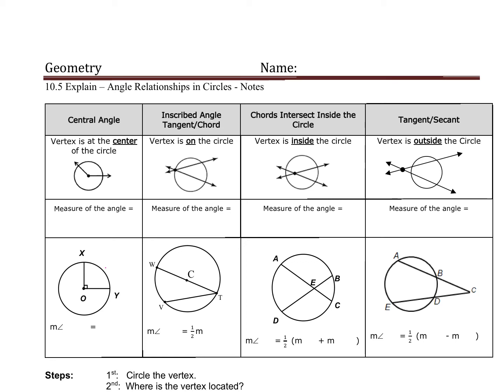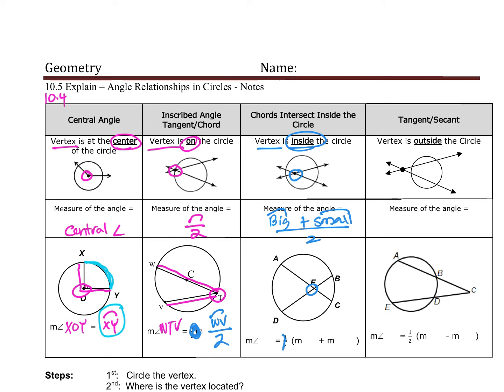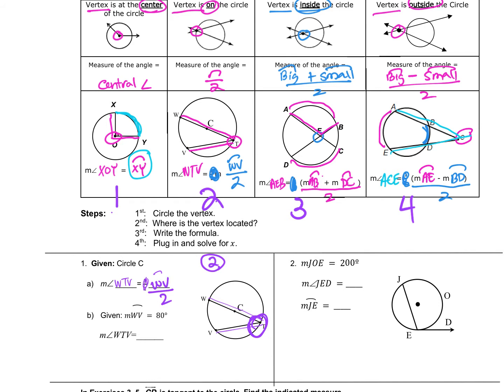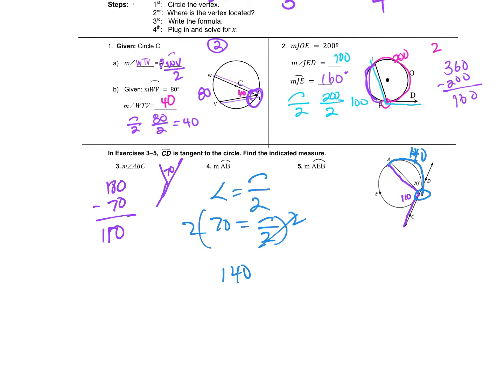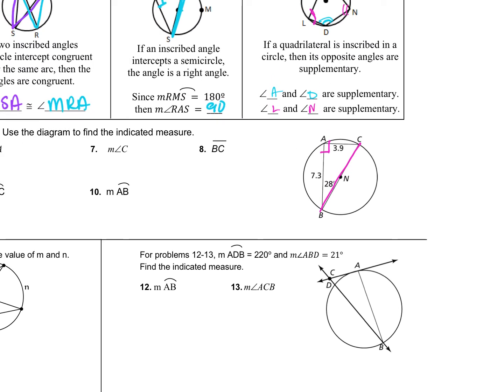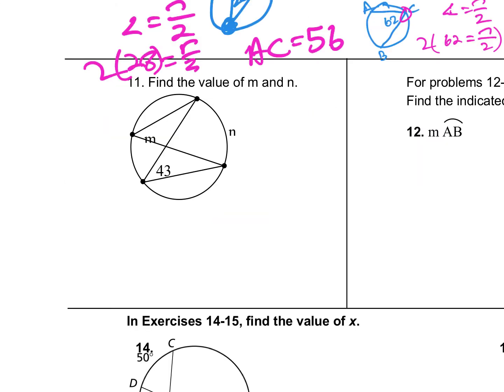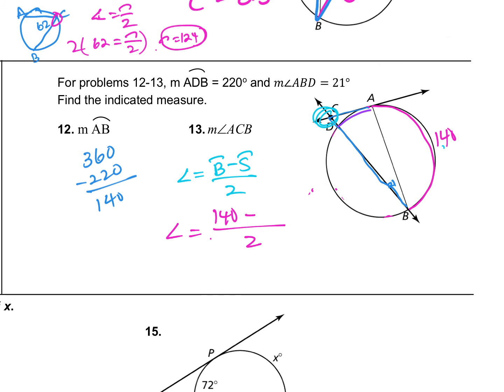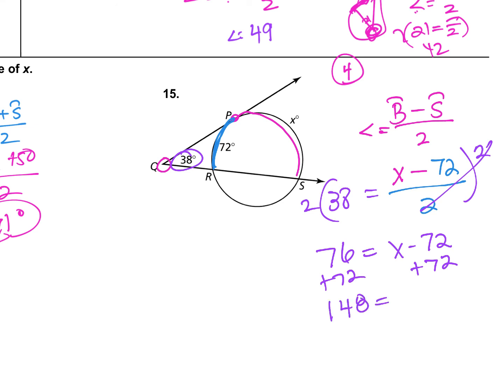Lesson 10.4 - 10.5 Angle Relationships in Circles